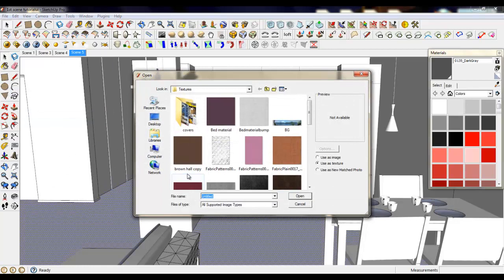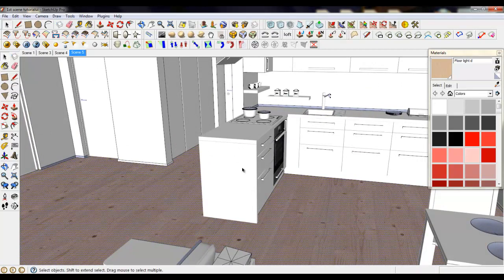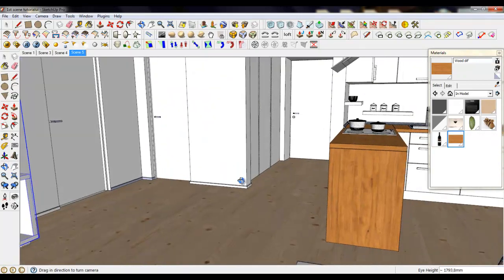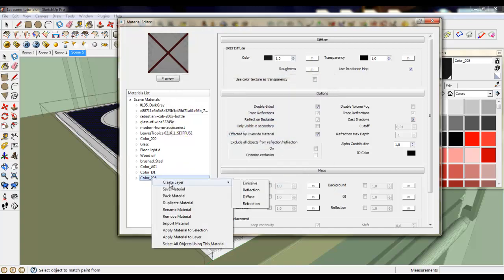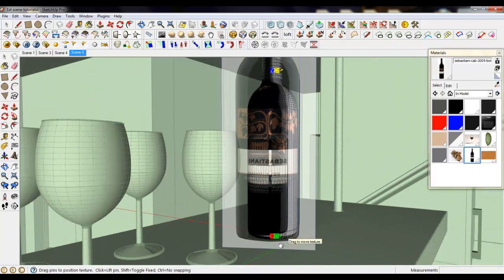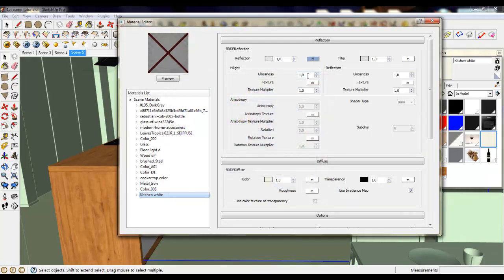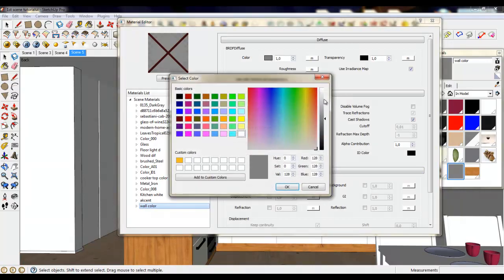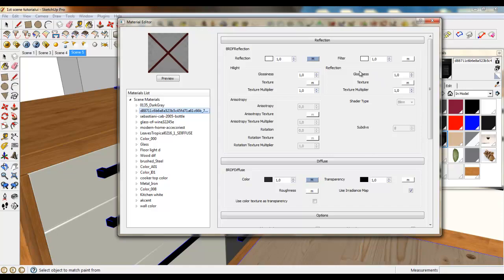27-Videos Training Sketch Up - texturing and creating materials#27